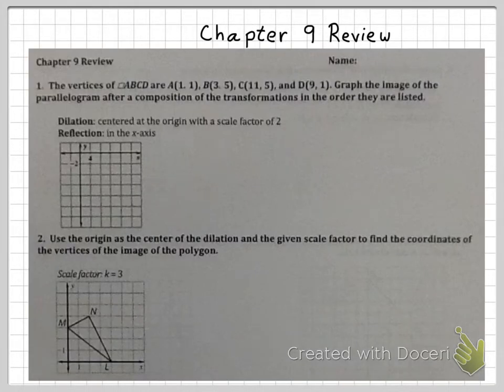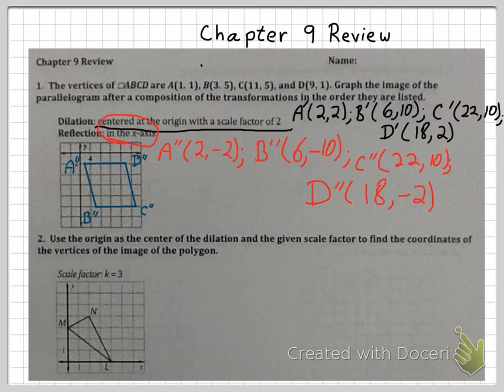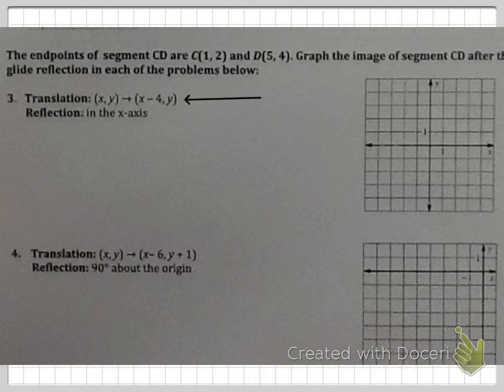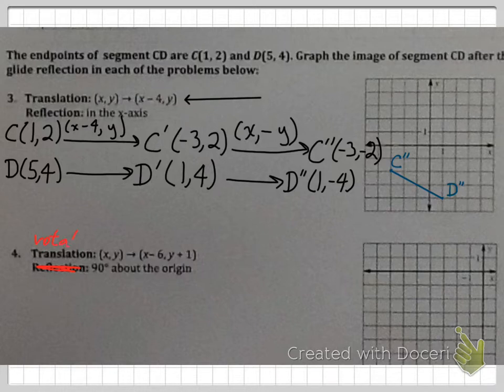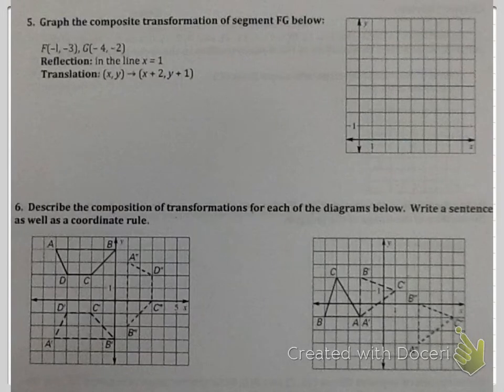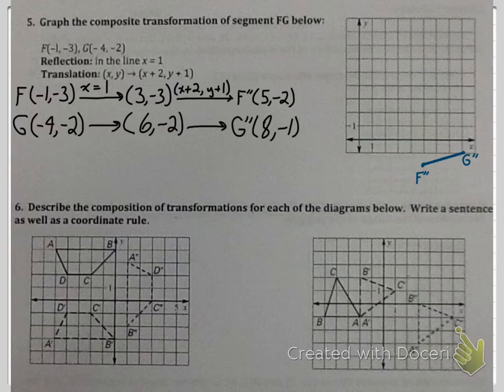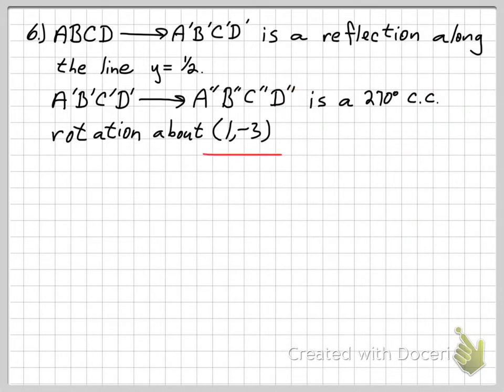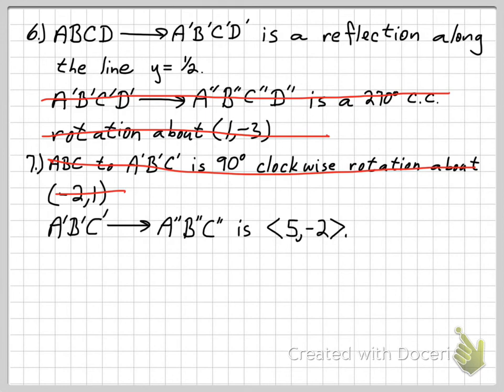Chapter 9 Review